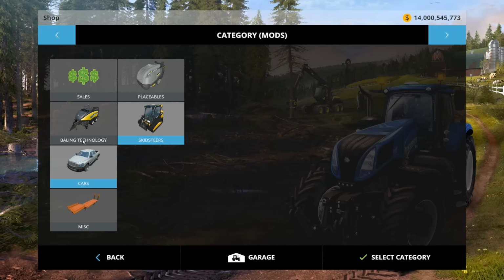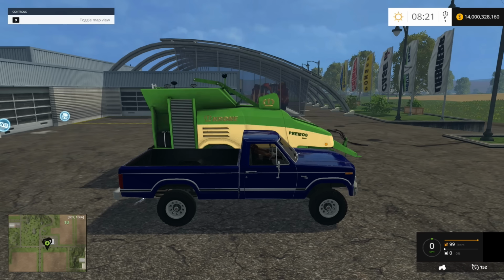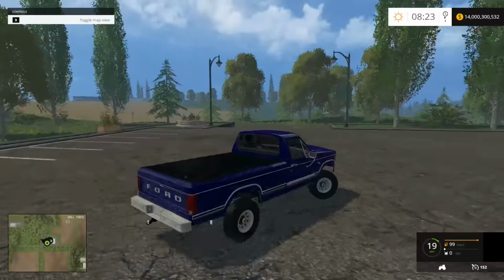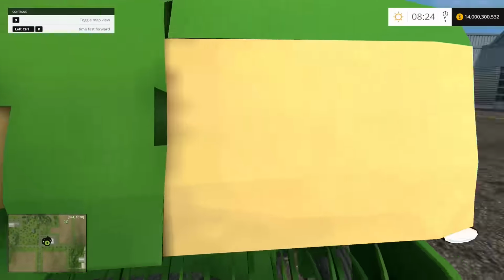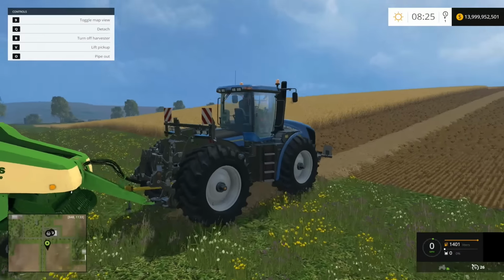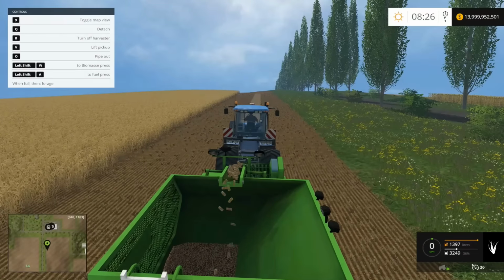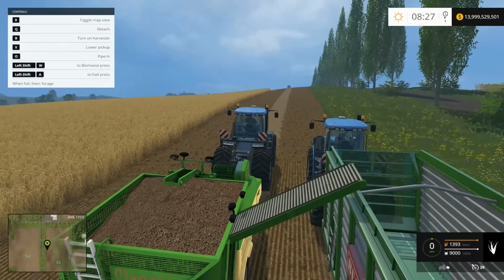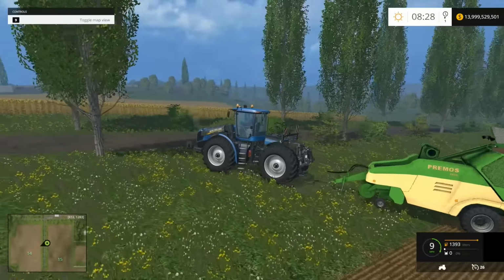Farming Simulator 15 Mod Spotlight - Ford Truck and Krone Premos